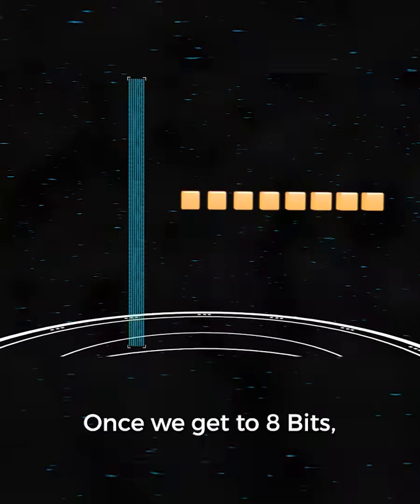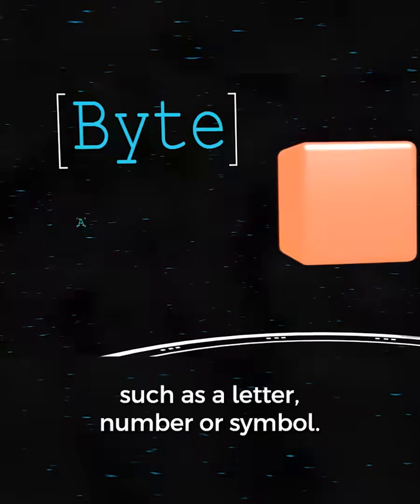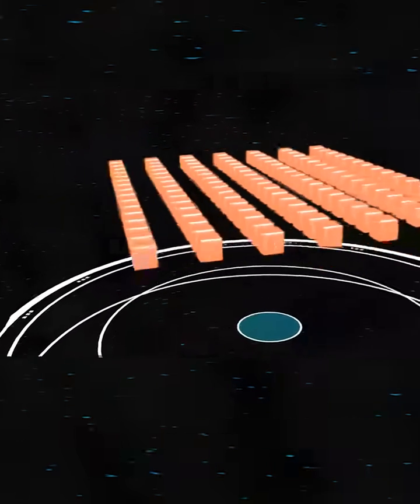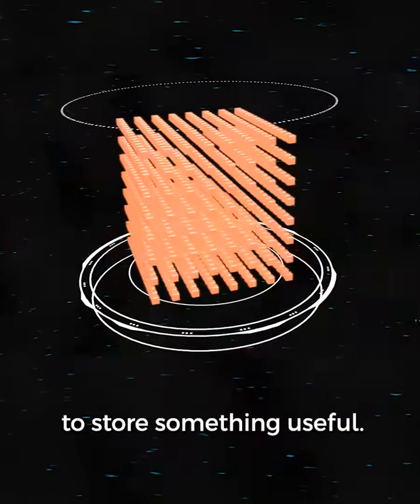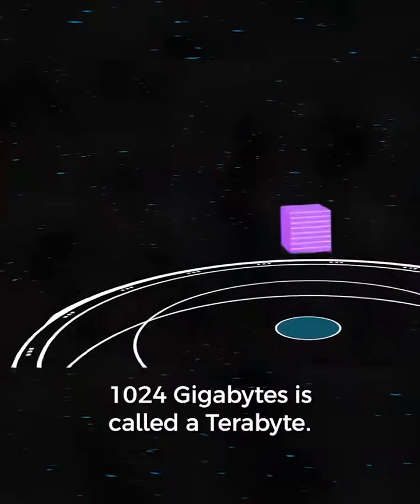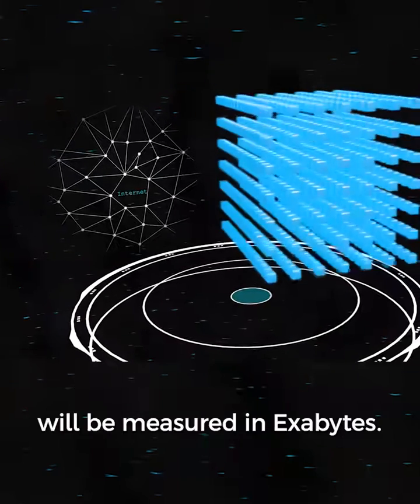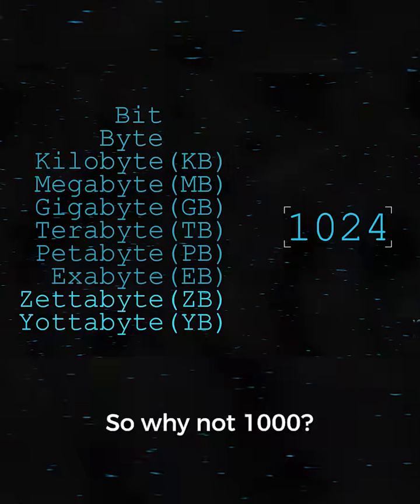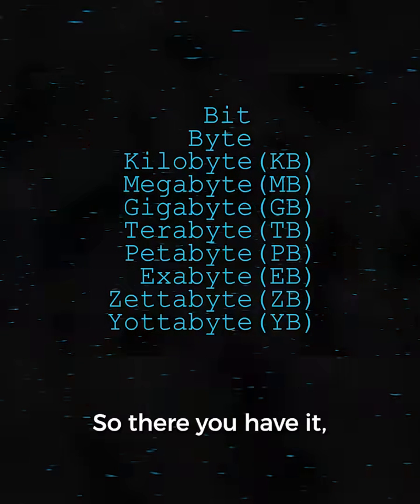How Big is Your Data? Bit, Byte, MB, GB, Terabit Explained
In this video, I explain the fundamental concepts of data measurement, starting from the smallest unit, the bit, and progressing through byte, kilobyte (KB), megabyte (MB), gigabyte (GB), terabyte (TB), and up to the terabit (Tb). Whether you're new to these terms or looking to reinforce your understanding, this video simplifies how data is stored and measured in computers. Learn how data units scale and why they're important in today's digital world!